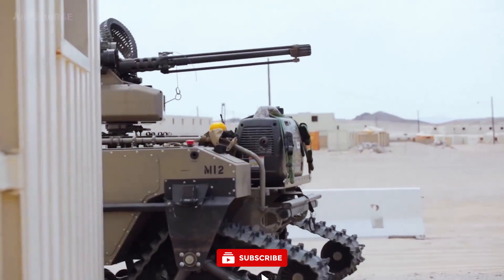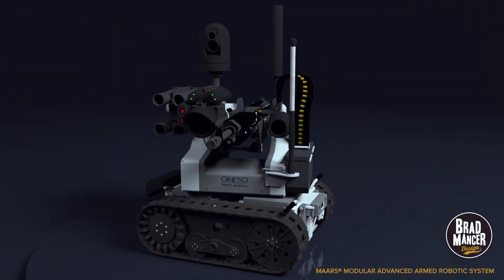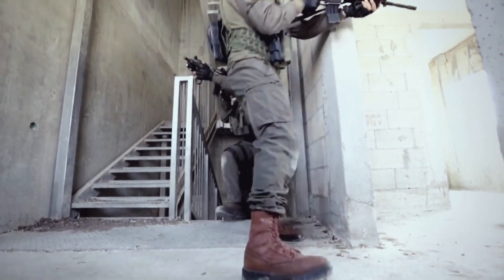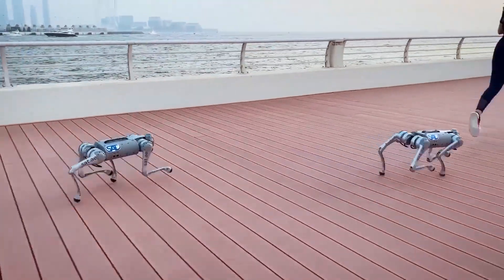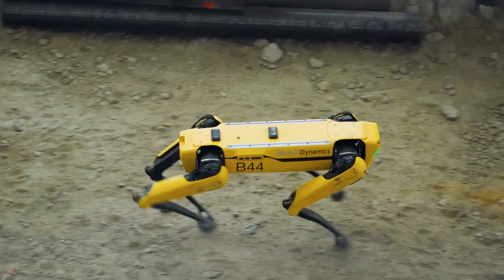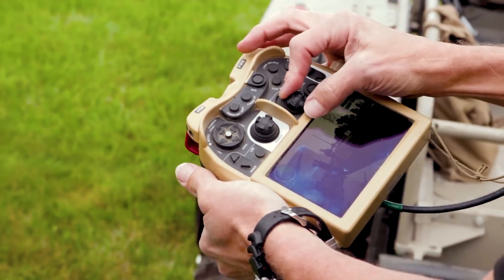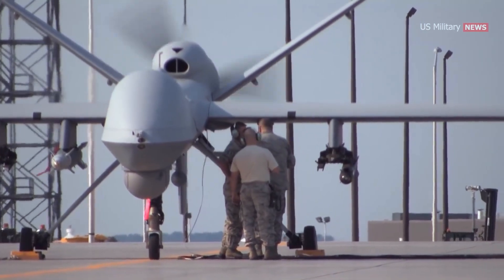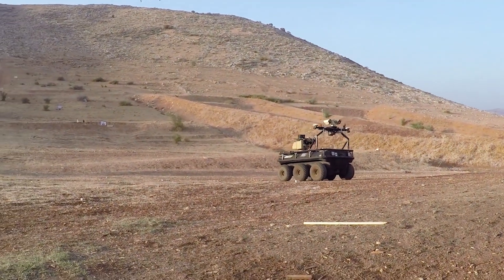US is Launching their Most Advanced Fully Robotic Army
From remote-controlled weapon systems to autonomous ground and aerial vehicles, these machines are at the cutting edge of technology. Imagine a world where robots are not just machines, but sophisticated devices capable of tasks beyond belief.
Today, we're showcasing some of the most innovative and ingenious inventions that you may have never heard of.